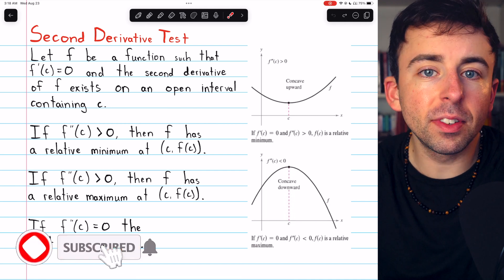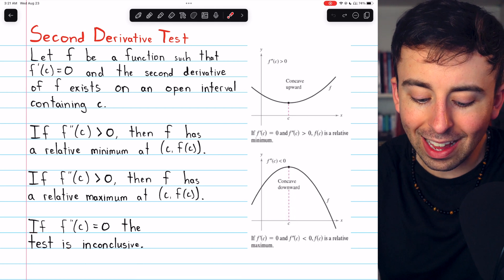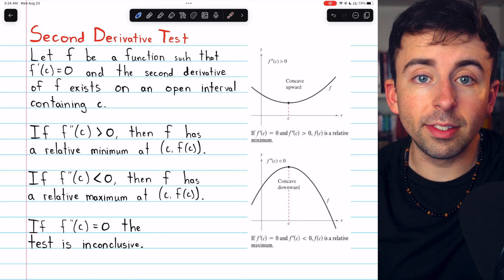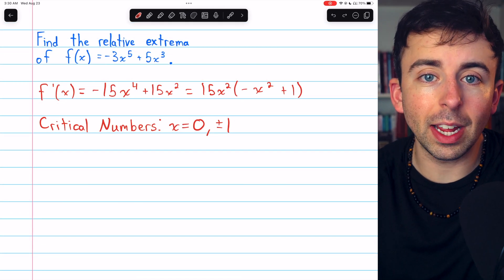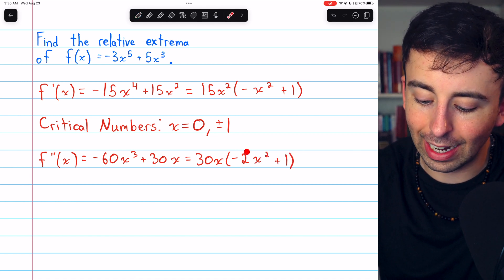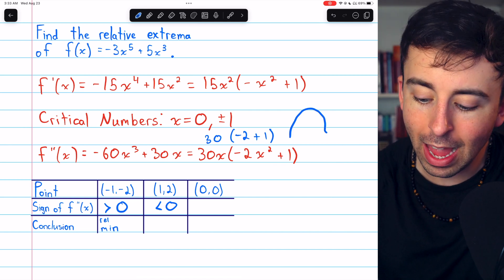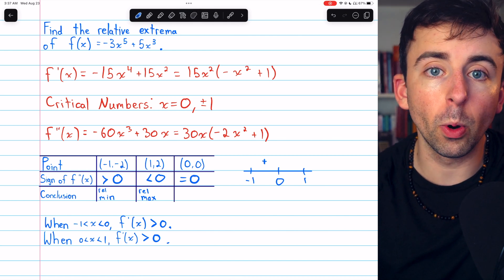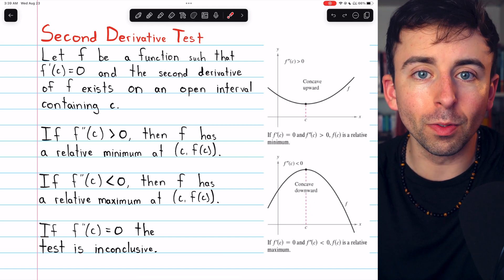How to use the Second Derivative Test | Calculus 1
We introduce the second derivative test and how to use the second derivative test to classify critical points as relative minimums or relative maximums. The second derivative test gives us a quick way to determine the concavity of a function at a critical point. If the second derivative is positive then we know the function is concave up and thus the point is a relative minimum, and if the second derivative is negative then the function is concave down and thus the point is a relative maximum. We also see that if the second derivative is 0, then the test is inconclusive, and then we can use the first derivative test to see what's going on.